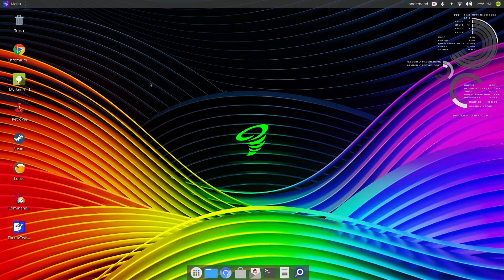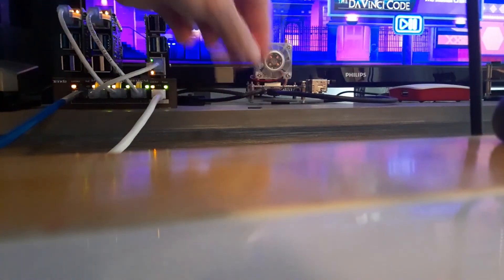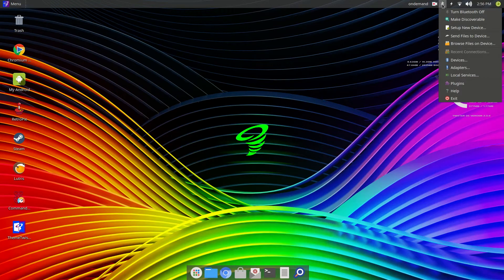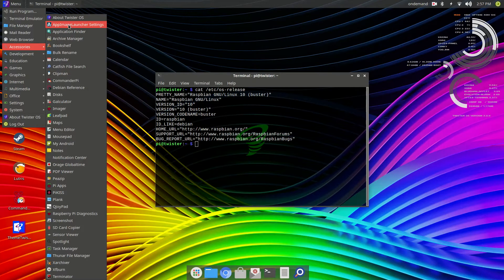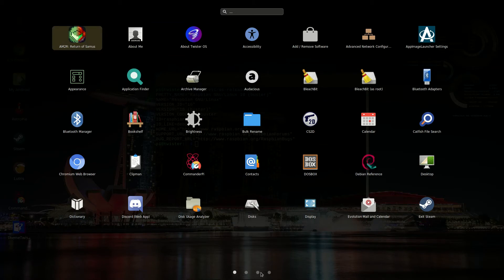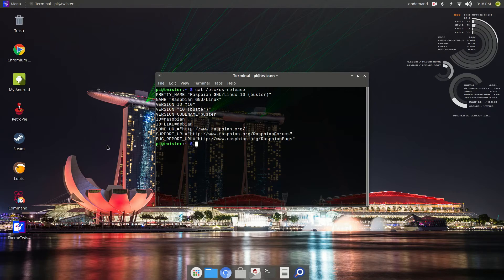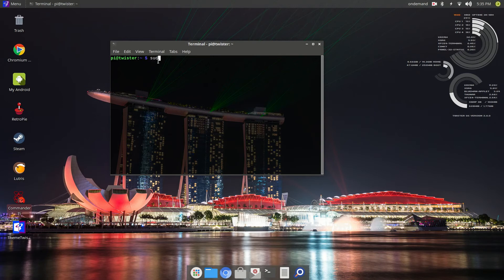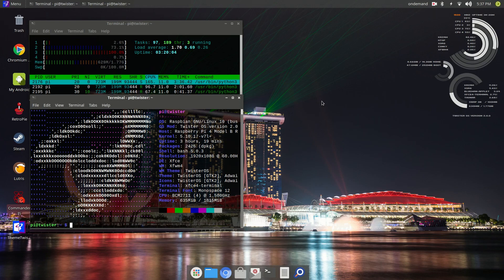Raspberry Pi Projects: Twister OS On a Raspberry Pi 4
In this video, we show an operating system called Twister OS. It is one of the many operating systems like Raspbian, Kali Linux, and Ubuntu that can be ran on a raspberry pi 4. If you would like to learn more about Twister or download the OS, their official website is

Timestamps:
  2:30  Twister Booting up...
  8:55  Installing Htop
  9:10  Installing Neofetch